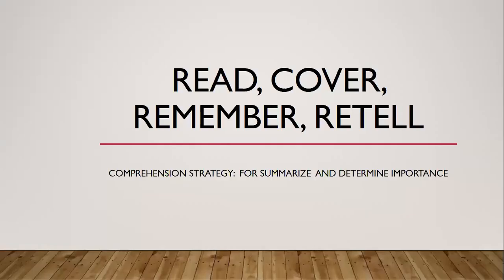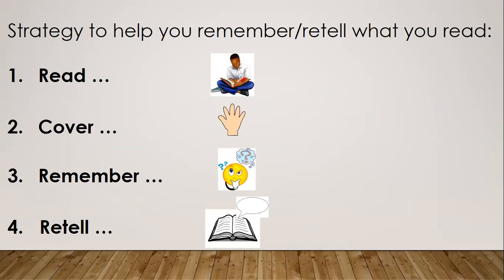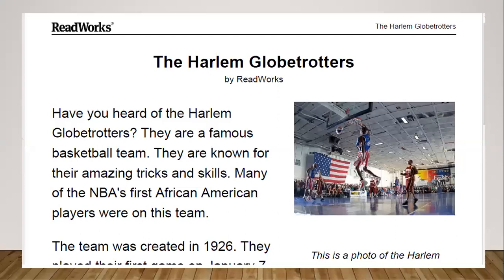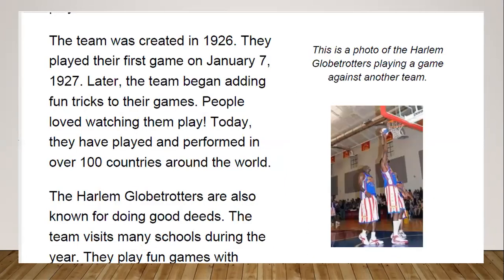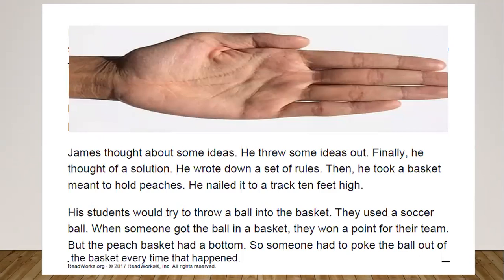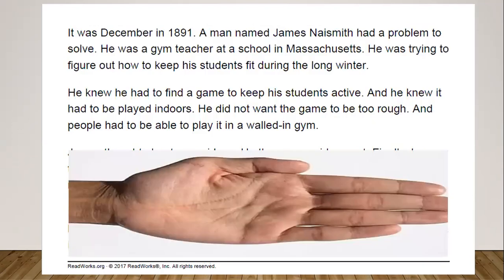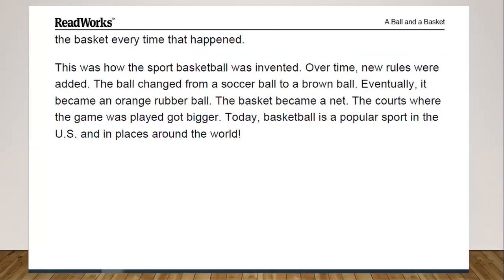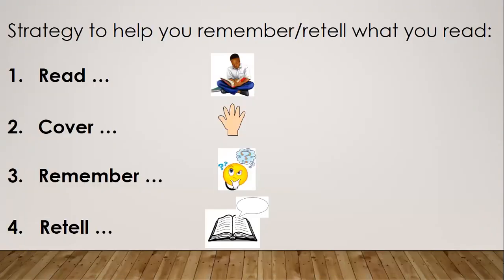Mrs. McKinney's Video of the Read, Cover, Remember, Retell strategy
Watch Mrs. McKinney's teach a video of the Read, Cover,  Remember, Retell strategy